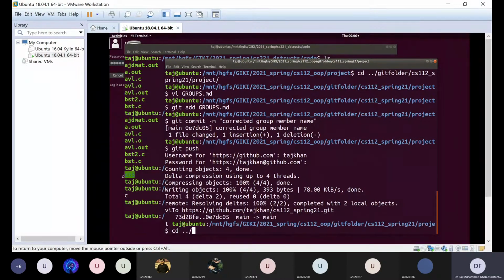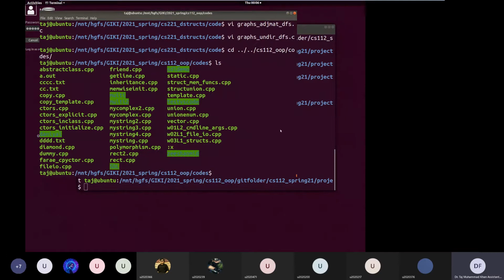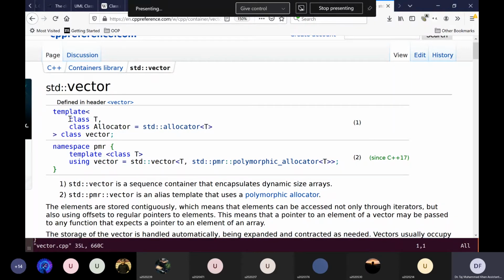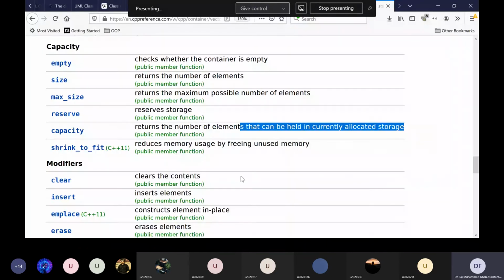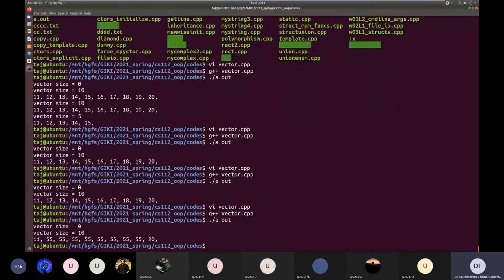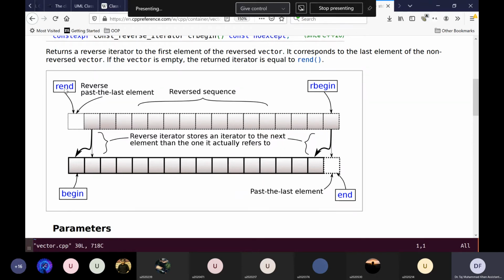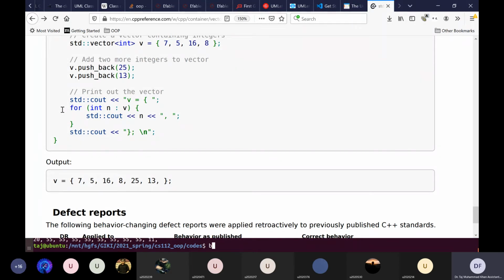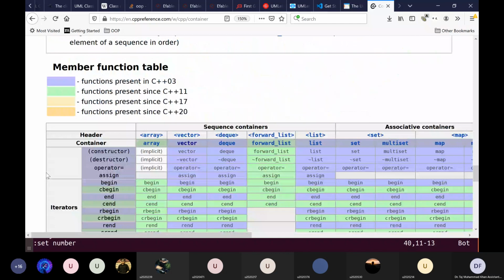cs112 20210603 Thursday vector iterators range for loop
std:vector conitnued. Introduction to Iterators. Forward and reverse iterators. Const Iterators. The range-for loop.